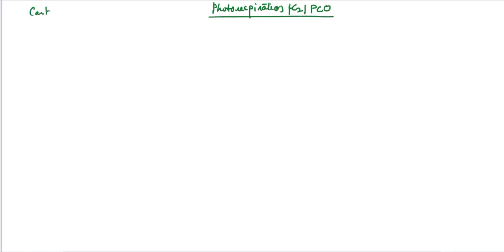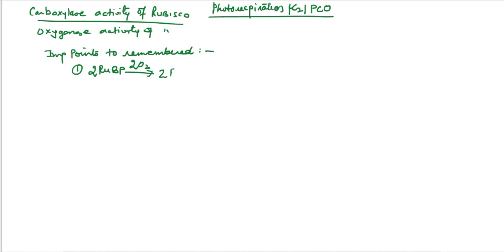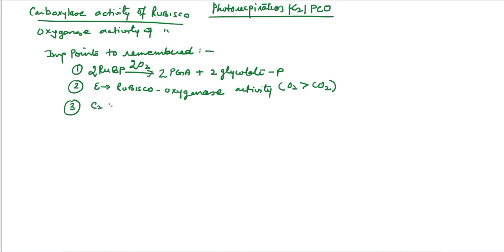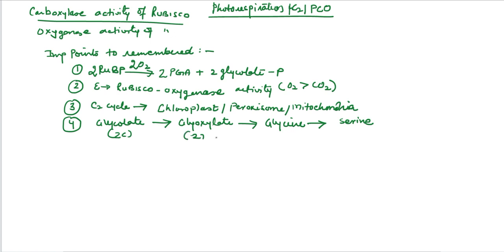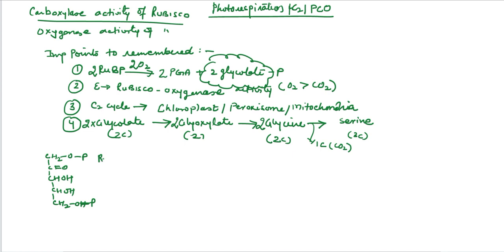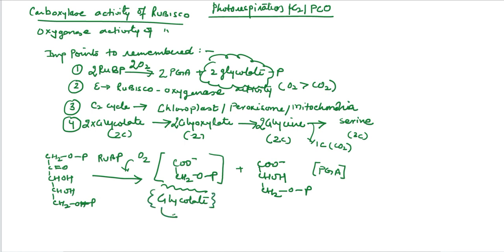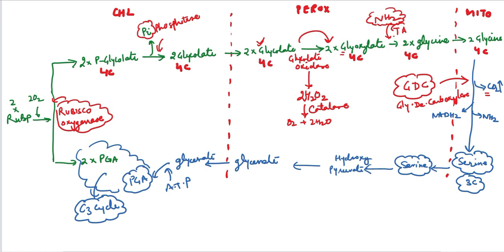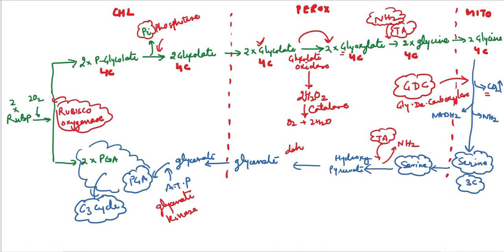PHOTORESPIRATION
Photorespiration is also known as C2 or photosynthetic carbon oxidation (PCO)/ RUBISCO OXYGENASE ACTIVITY
When O2 concentration is more than CO2, Rubisco acts as oxygenase thereby it oxidises ribulose 1.5 bisphosphate into 3C phosphoglycerate (PGA) and 2 C phosphoglucolate.

This cycle occurs in three cell organelles; Chloroplast, Peroxisome and Mitochondria.

Two molecules of phosphoglycerate are required to release one mole of CO2. Thus 2 moles of RuBP get oxidised by oxygenase activity of RUBISCO.
P-Glycolate releases its inorganic phosphate and become glycolate. Glycolate then moves to Peroxisome where it is converted into glyoxylate and reaction is catalysed by glycolate oxidase. In this reaction H2O2 is a;so released which is detoxified with the help of catalase enzyme.

Glyoxylate converts into glycine amino acid with the help of transaminase enzyme. Glycine is aslo a two carbon compound and simple amino acid. Now two molecules of Glycines are decarboxylated in Mitochondria with help of multiprotein enzyme complex GDC ( Glycine decarboxyase) and converted into 3C amino acid Serine. In this reaction one C is lost as CO2.

Now serine comes back to Peroxisome where it is converted in to hydroxy pyruvate which in turn forms glycerate , it moves to chloroplast where with help of glycerate kinase it becomes phospho glycerate (PGA). As PGA are the intermediates of C3 CYCLE they participate there to produce glucose and regeneration of RuBP.

In this cycle, 4C in the form of 2 moles of Glycolate are converted into 3 carbon PGA n one CO2 is released. Thus there is recovery of 75% C and 25% C is lost as CO2.

The significance of C2 cycle is still a debatable point where more scientific information are required to improve our understanding on C2 Cycle.